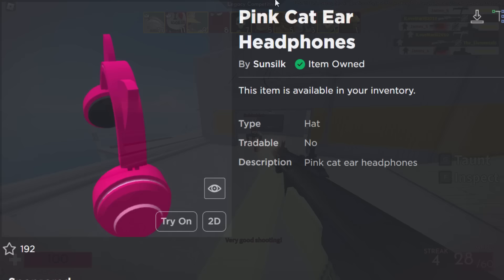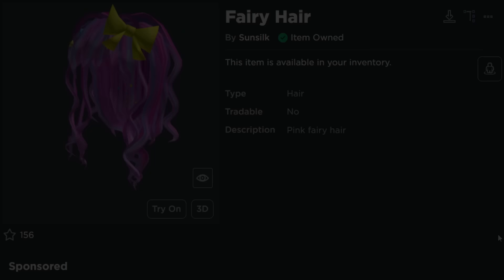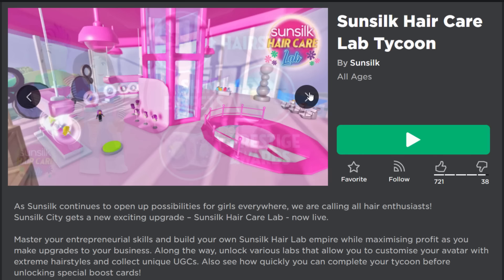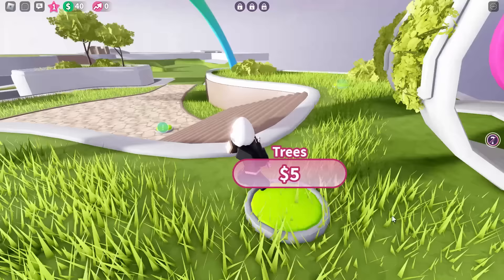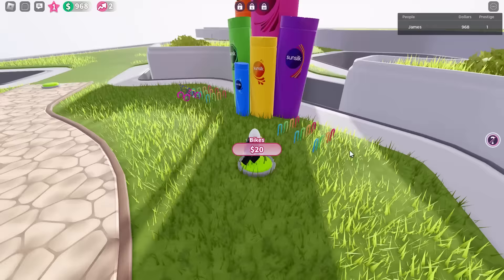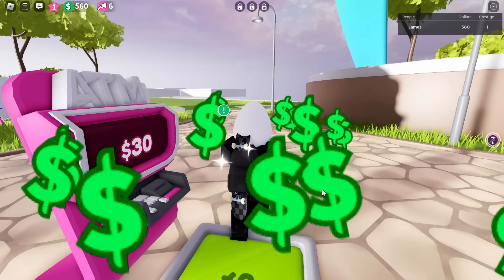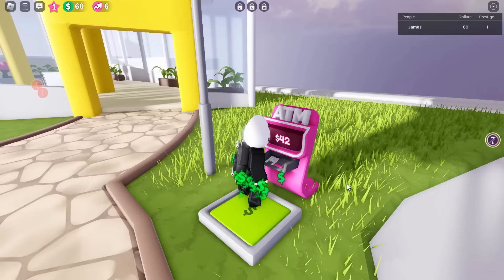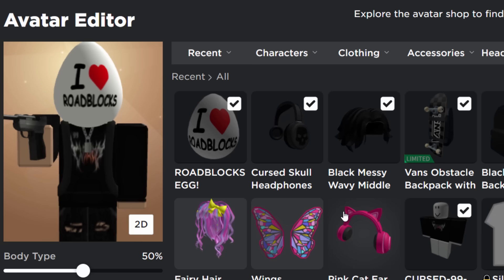FREE ACCESSORIES! HOW TO GET Pink Cat Ear Headphones, Butterfly Wings & Fairy Hair! (ROBLOX Sunsilk)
Playing a new Roblox event called Sunsilk Hair Care Lab Tycoon! And getting all of the 3 prizes!